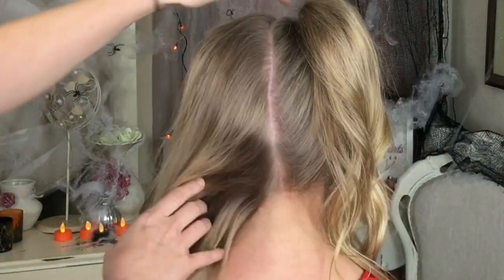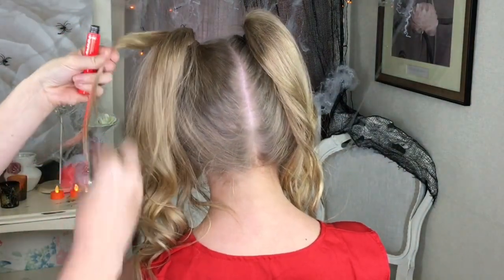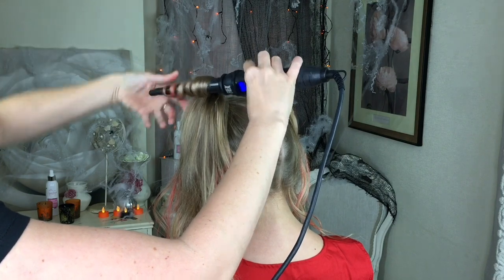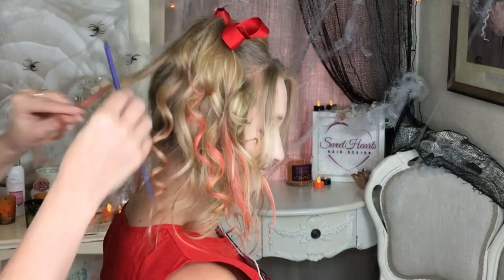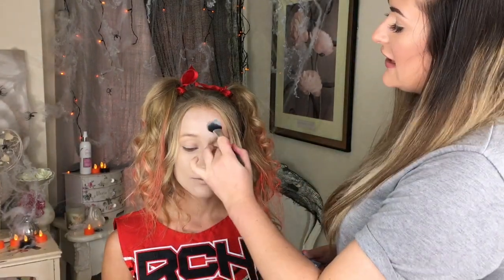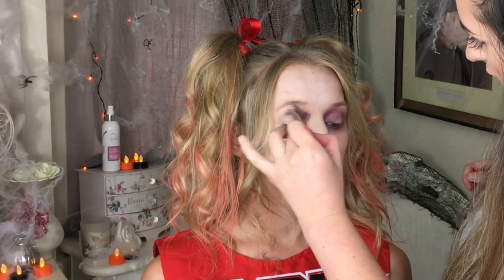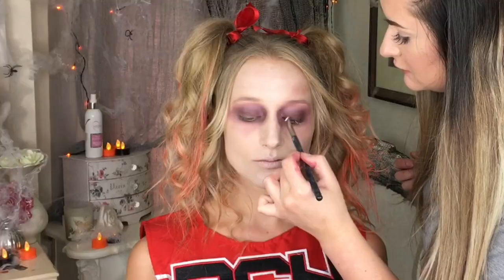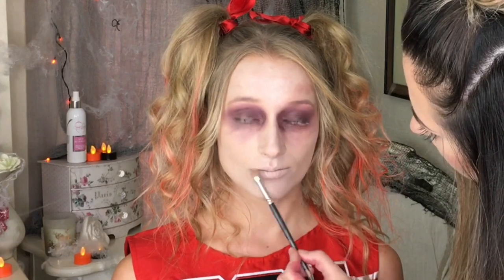Halloween Look Book- Zombie Cheerleader By SweetHearts Hair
The first halloween tutorial from SweetHearts Hair Design featuring makeup by Lorna-Jade from @ljh_beauty.

This simple look is easy to recreate and can be done at home using a basic eyeshadow palette and some bits 'n' bobs from your kitchen cupboards.

Please tag your looks inspired by our zombie cheerleader on instagram, with the hashtag SweetHalloween.

(We apologise for the late upload as we had some technical issues with our sound equipment, every other halloween tutorial/video from SweetHearts Hair Design will be uploaded every Monday through October.)

For more information about SweetHearts Hair Design please click on the following links...